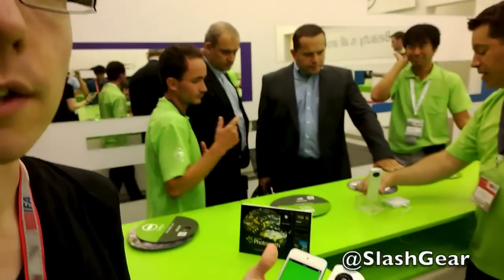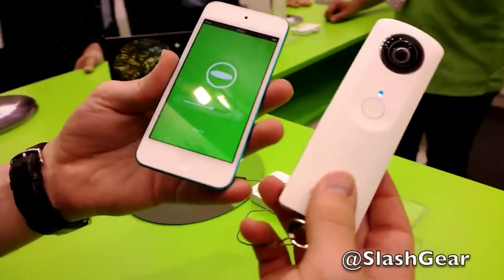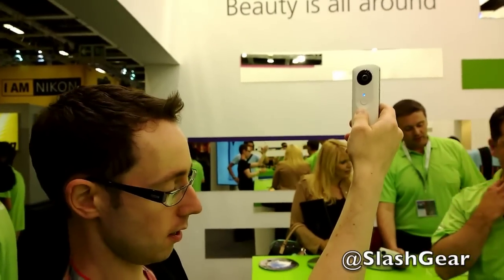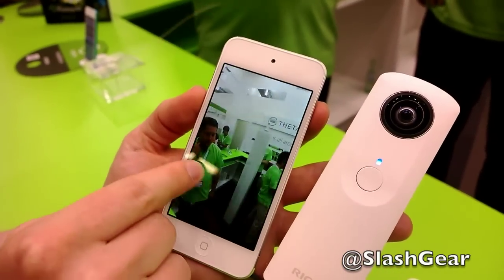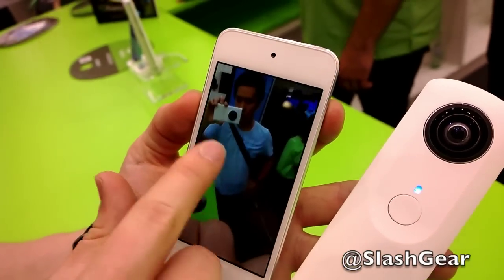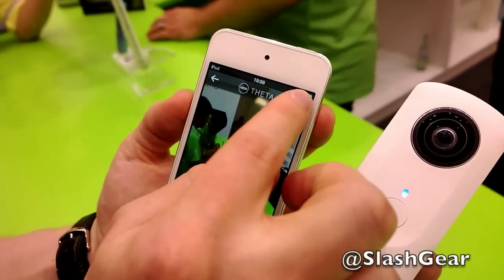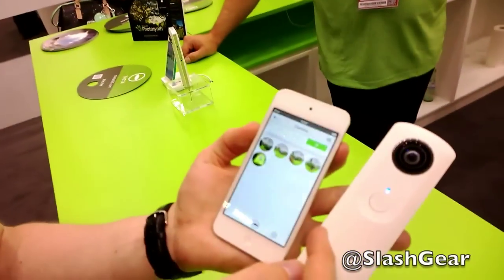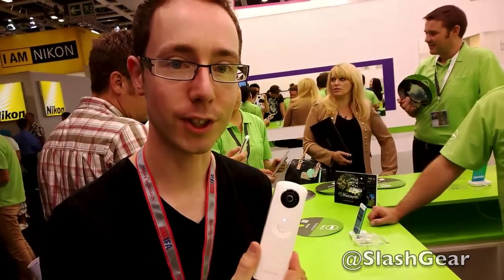Ricoh Theta 360 Camera Hands-on at IFA 2013